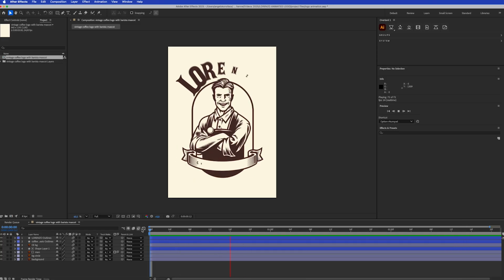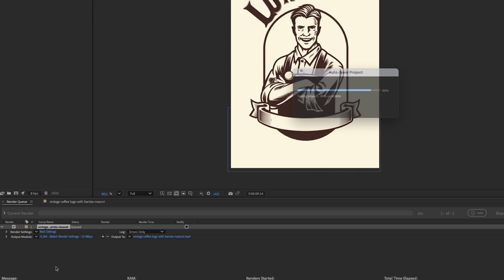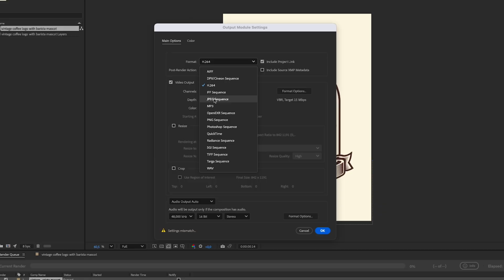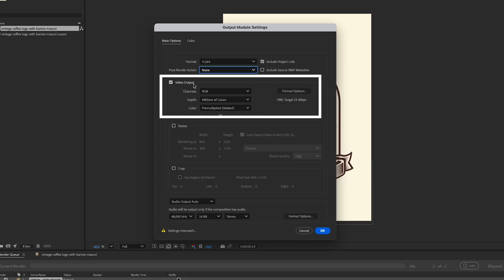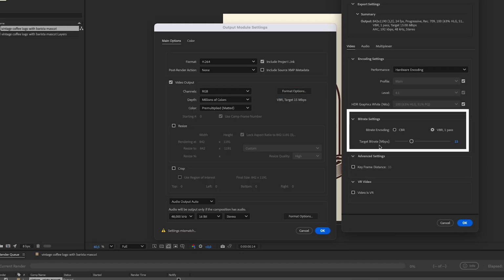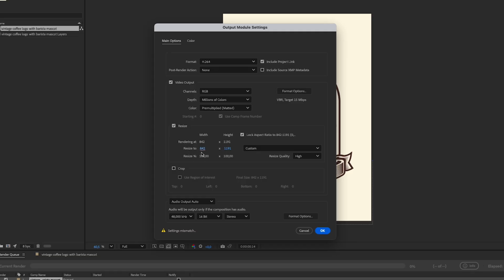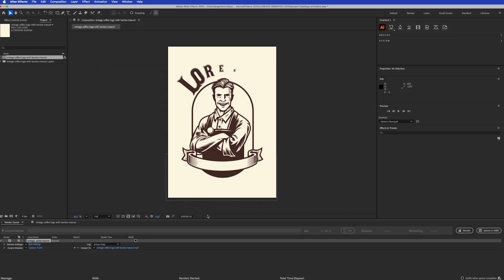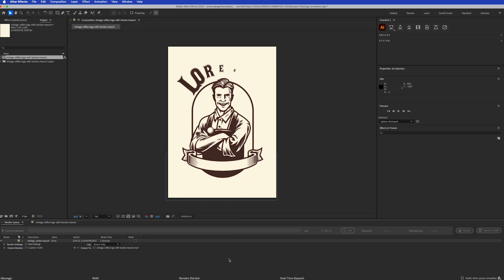After Effects Render Settings: The Ultimate Guide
Learn how to render and export your logo animation (or any project) in Adobe After Effects! 🎬
In this step-by-step tutorial, I’ll show you the best render settings for smooth, high-quality videos and how to export them easily.

👉 If you missed the first part on how to animate a logo in After Effects, watch it

⏱️ Chapters:
00:00 Intro
00:48 Add to Render Queue
01:12 Render Settings - File Format
01:35 Image sequence
02:04 Transparency
02:37 Video Output - Color
03:25 Resize & Crop
04:00 Export & Save Your Video
04:09 Audio output
04:30 Save Location and File Name
04:48 Rendering
05:11 Outro

✅ Works for any animation, not just logos

Cheers!! ✌️
A.